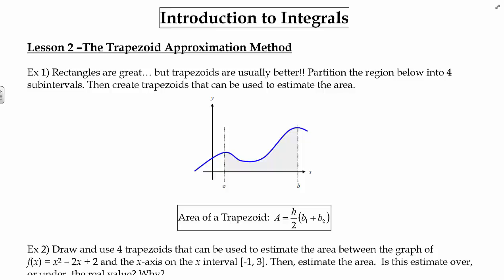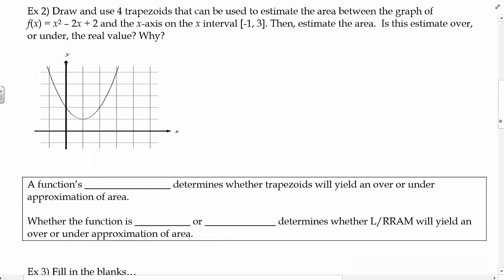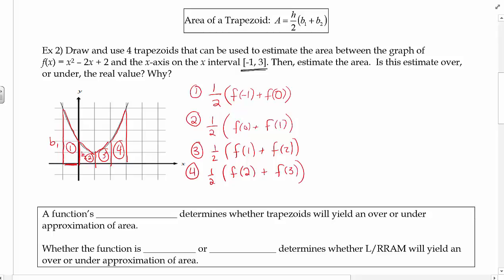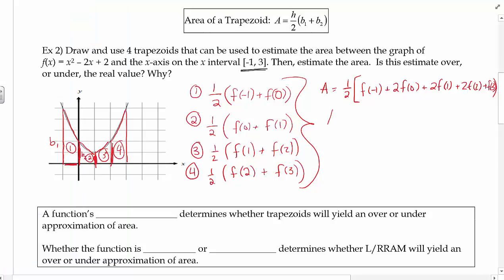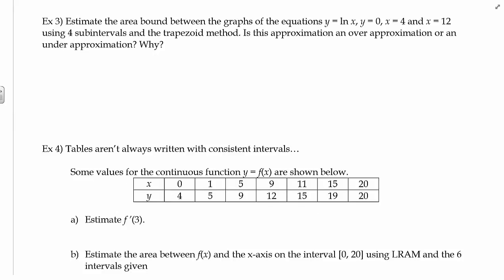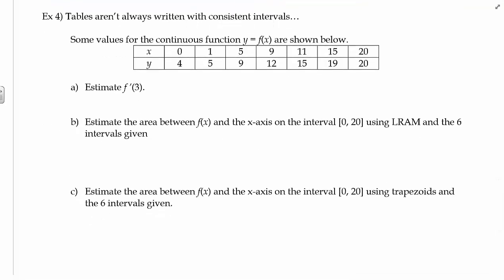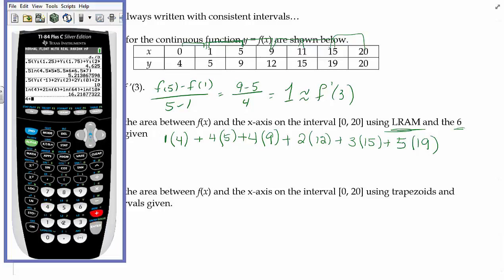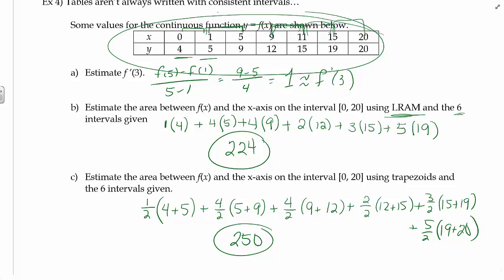Chapter 4 Lesson 2 Trapezoids